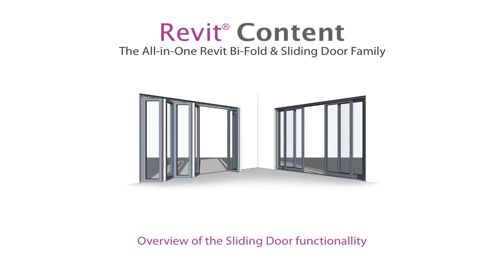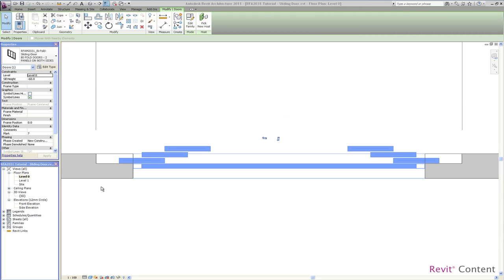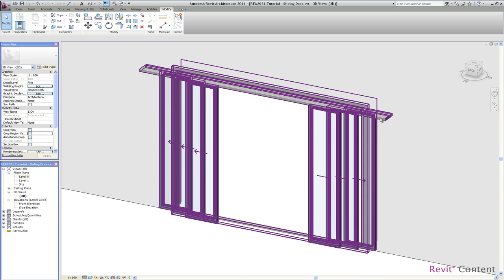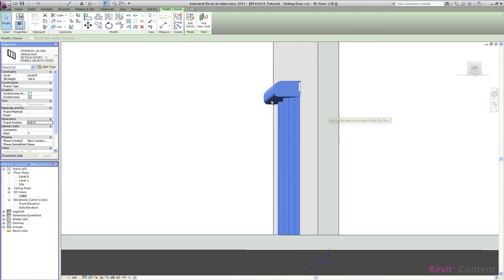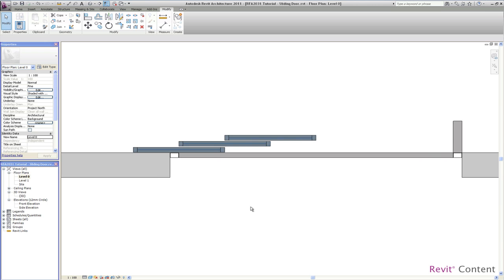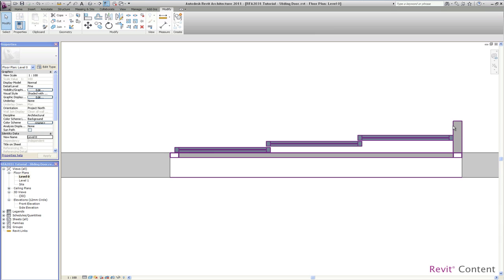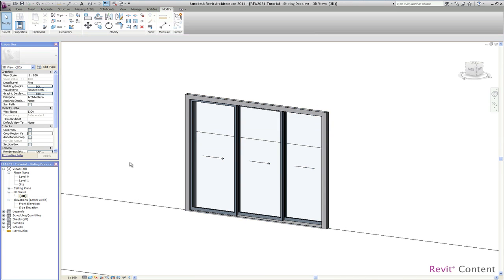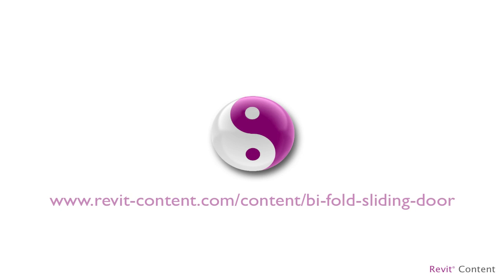Tutorial: Overview All-in-One Revit Sliding Door & Window Family - Part 2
You can find more details about the All-in-One Revit Bi-fold Sliding Door Family

Besides leaving a comment on this video, you can get in touch / follow us via...